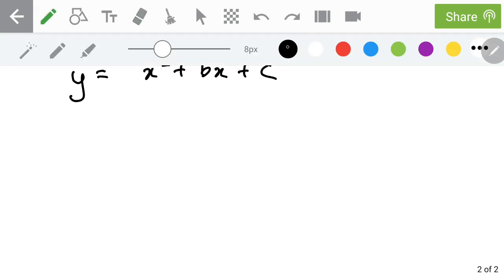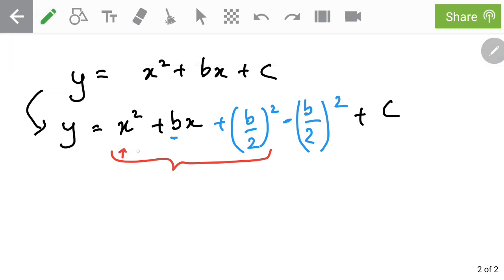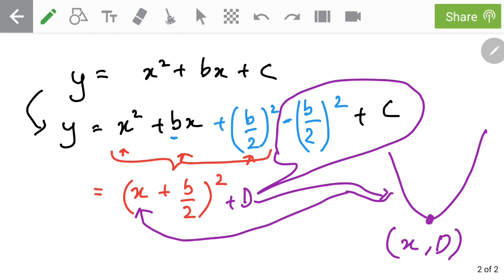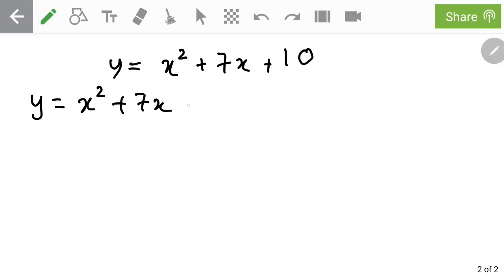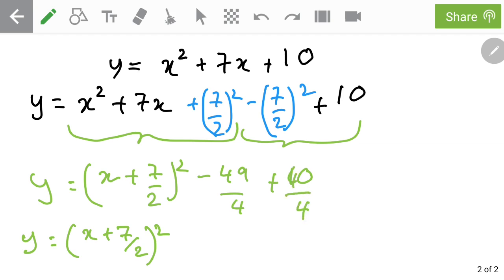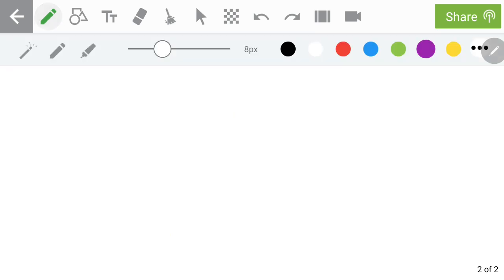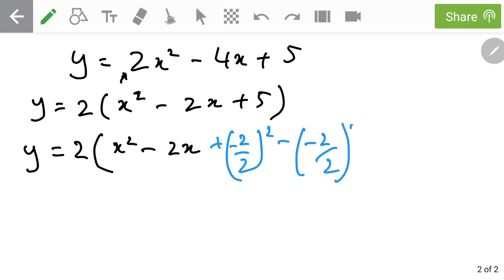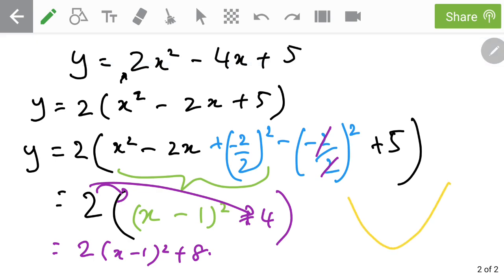Completing Squares Like A Pro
Puchong Based
Digital Learning